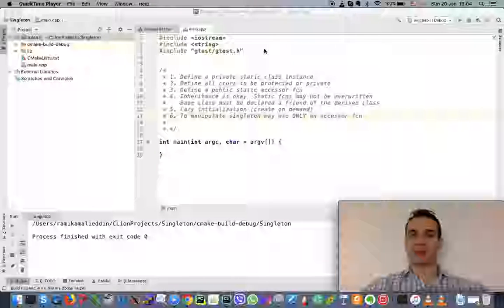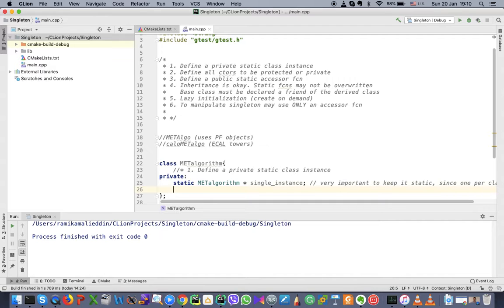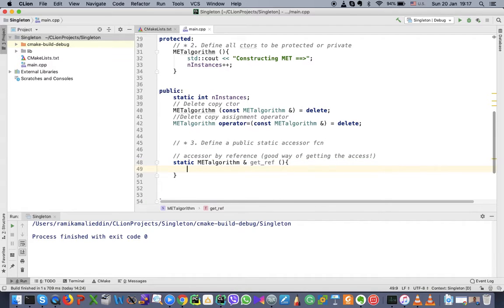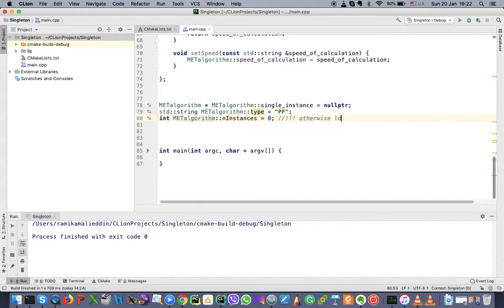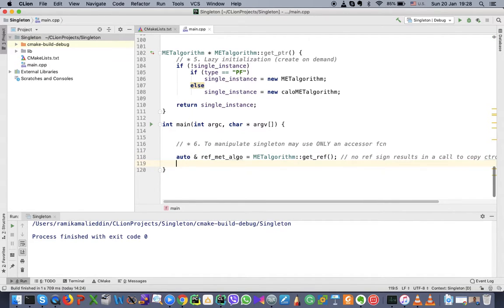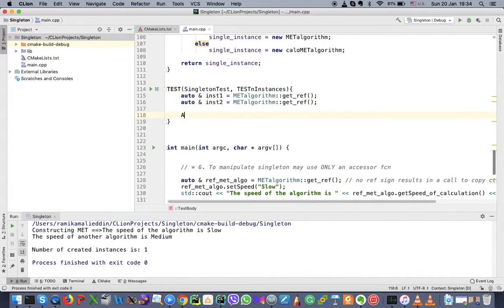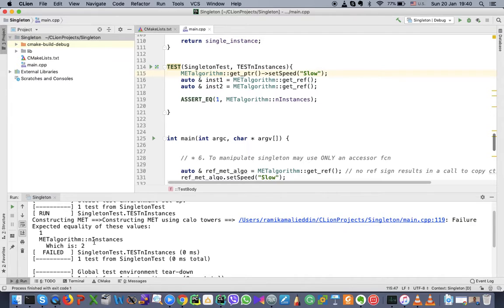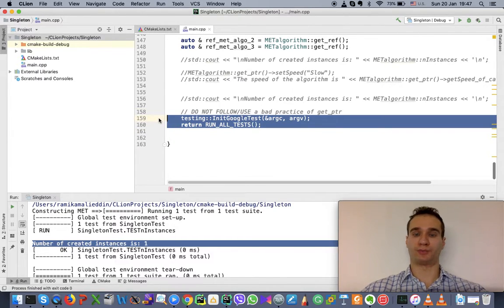Creational Design Pattern: Singleton